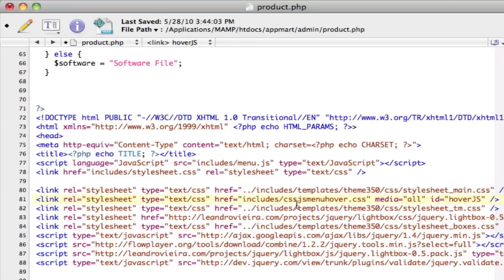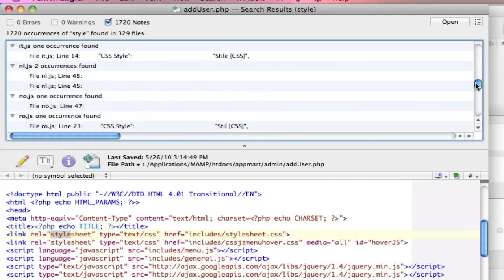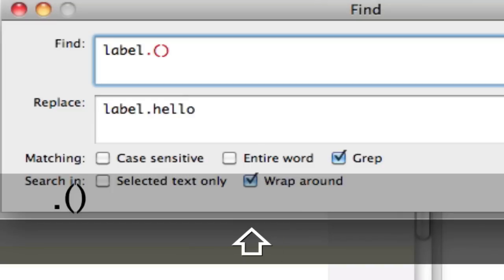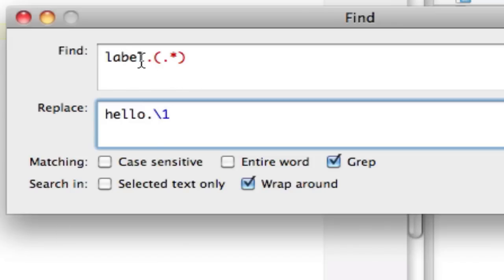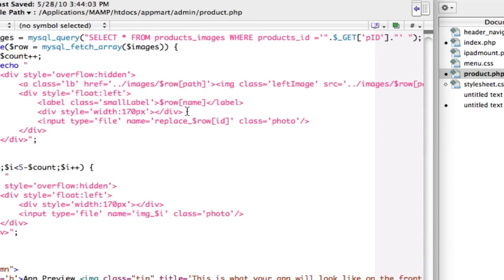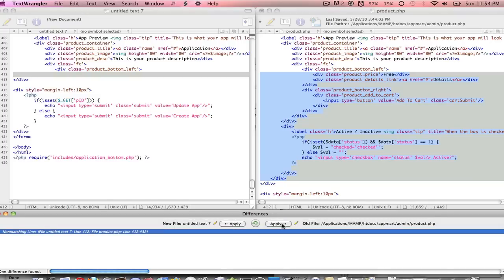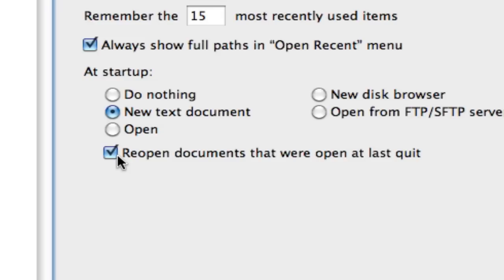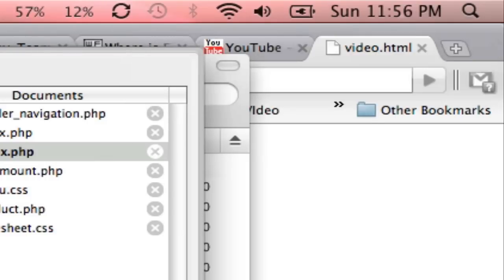Using Text Wrangler - Advanced part 2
find in multiple documents
 setting up places
using regex in find    label.(.*)
goto line (cmd j)
check spelling (shift cmd semi colin)
compare 2 files
stop re opening everything on start up